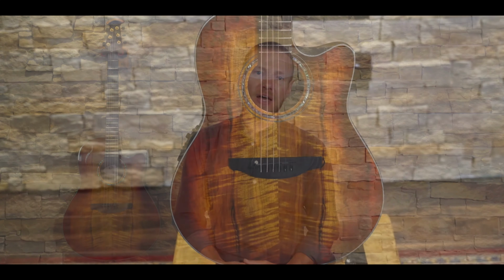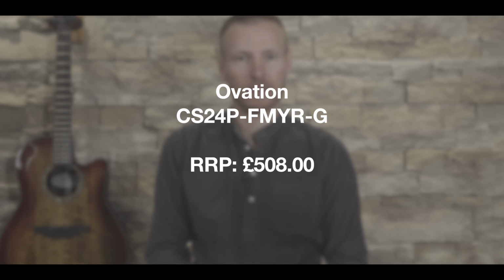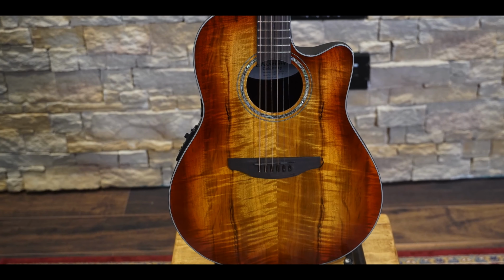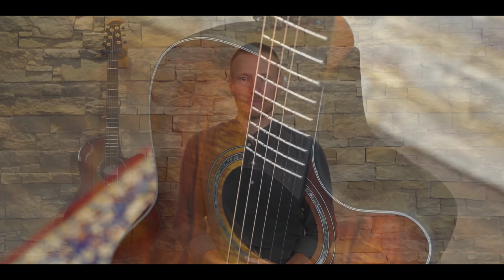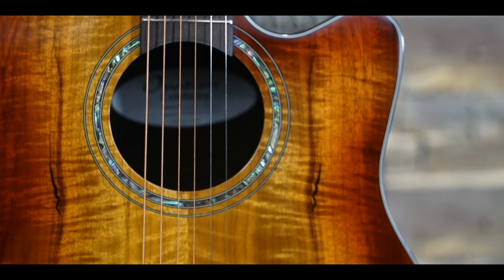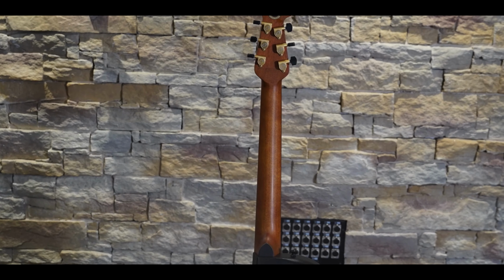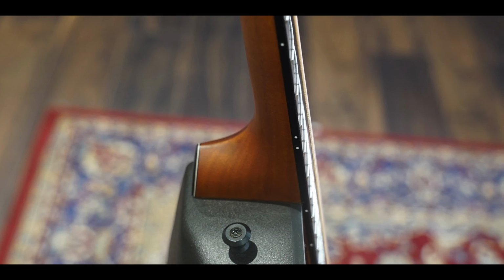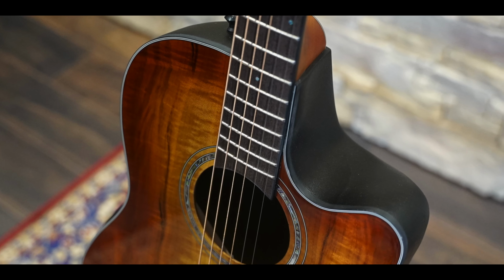Reviewed - Ovation CS24P FMYR G // Full Review & Demo...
The @AcousticReview  team take a look at an Ovation CS24P FMYR G acoustic. Filmed at Cube Studios (Cornwall), August 2022.

01:07 - Introduction
01:58 - Sound Demo 01
02:22 - Sound Demo 02
03:12 - Sound Demo 03
04:02 - Thoughts & Conclusions

For all things acoustic guitar, follow on us on our website and socials for all the latest news and special features from the acoustic world...

Electric Guitar -  @electricguitarreview6529
Bass Guitar -  @BassGuitarReview
Drums -  @DrummersReview
Keyboards -  @keysreview4075